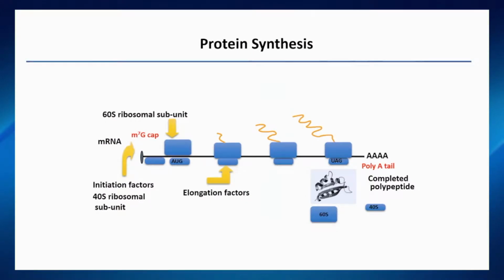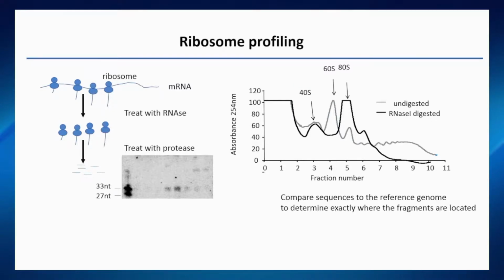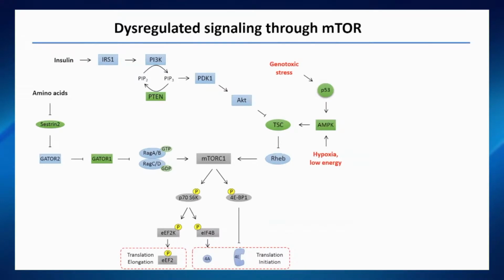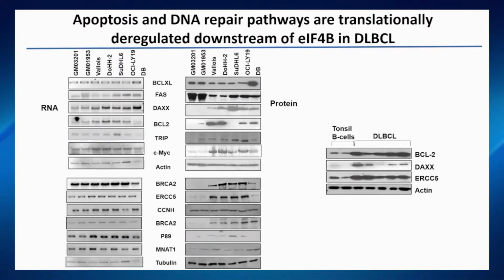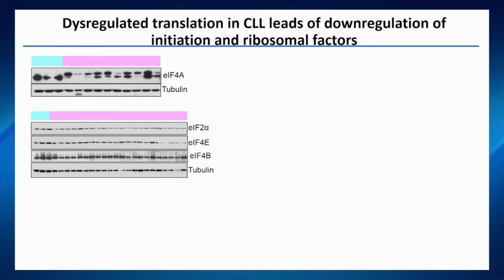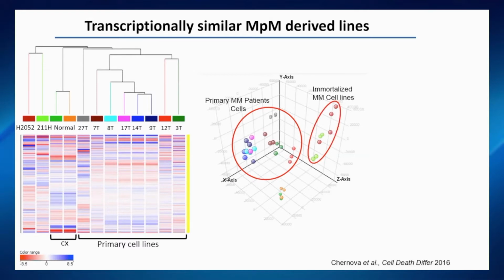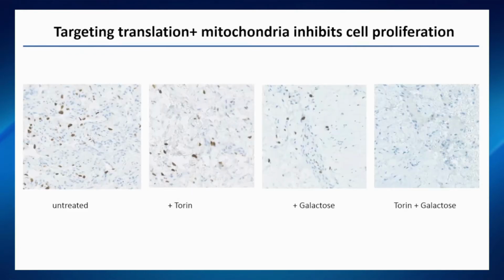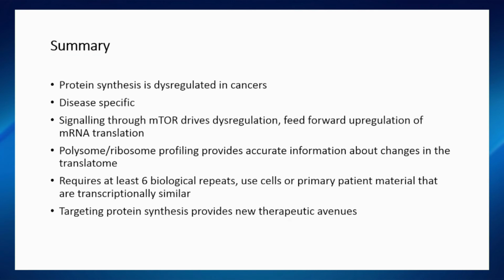Workshop: RNA and Post–Translational Control - Anne Willis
Title: RNA Polysome_Ribosome Profiling to Gain an Understanding of Dysregulated Translational Control in Cancers

Workshop: RNA and Post–Translational Control: How Do We Identify Protein Drivers as Targets? presentation at the ANR 2018 Meeting in San Francisco.